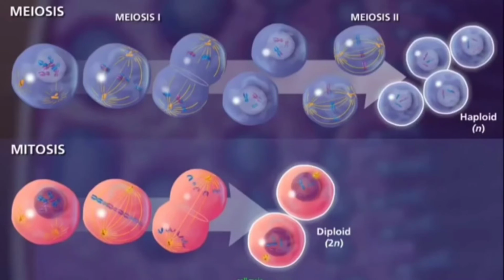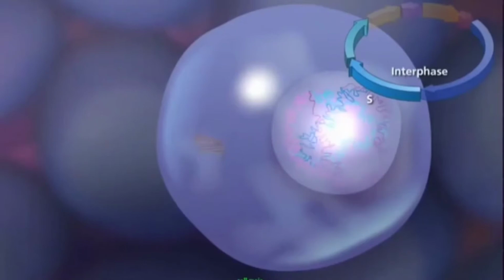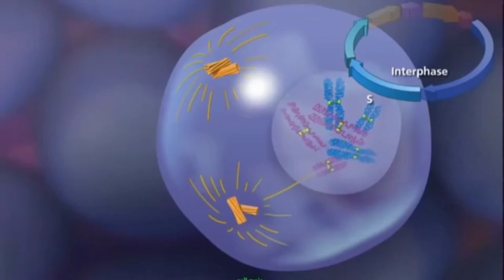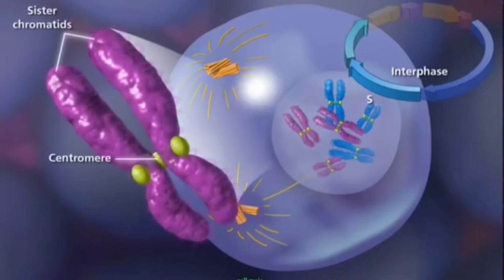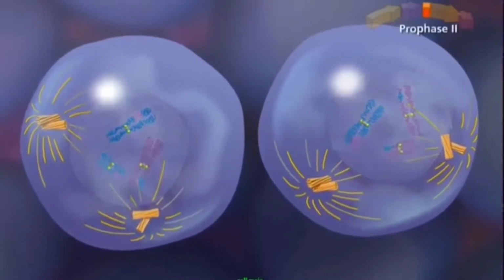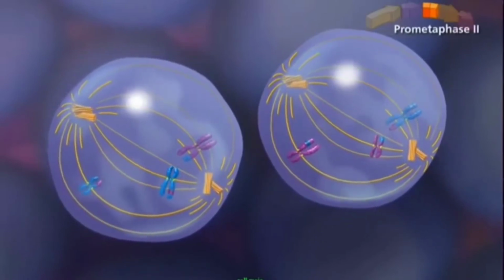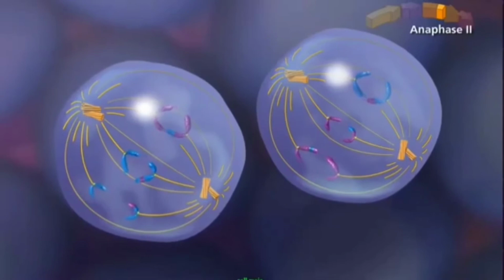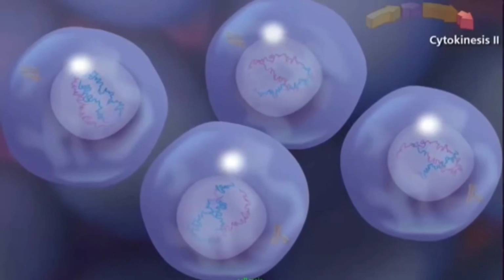Meiosis Overview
Meiosis is a process where a single cell divides twice to produce four cells containing half the original amount of genetic information. These cells are our sex cells - sperms in males, eggs in females. During meiosis one cell divides twice to form four daughter cells.